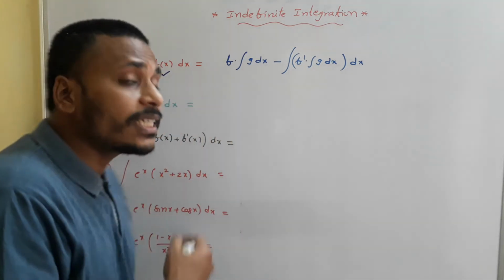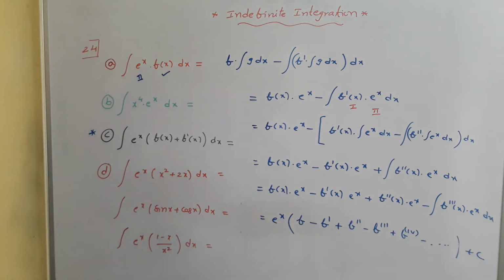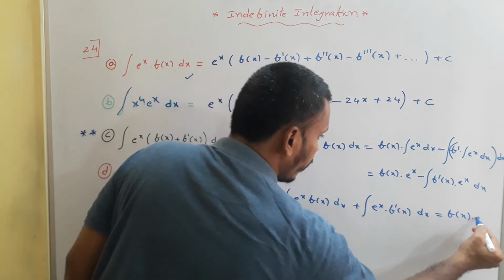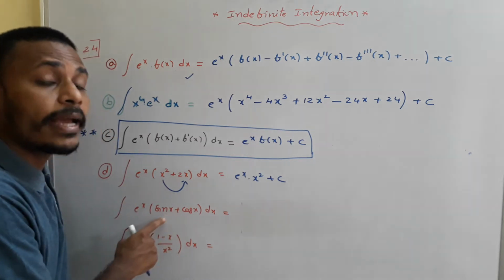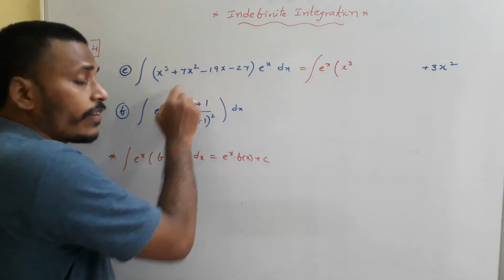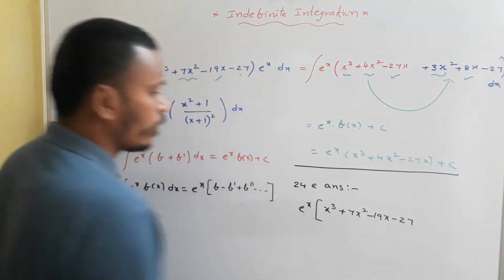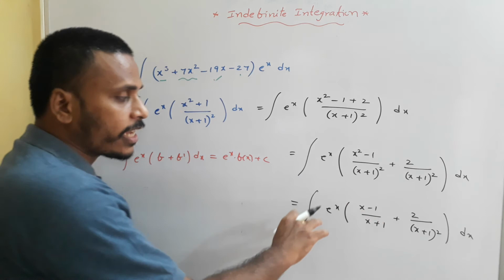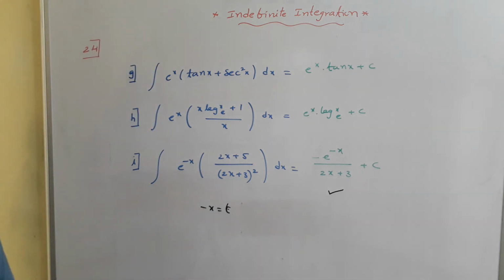Indefinite Integration :: By parts tricks::lecture 11 for Jee Main & Advanced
mathsganga jeemaths Indefinite Integration :: By parts :: lecture 11 for Jee Main & Advanced

Short trick using experimental of x